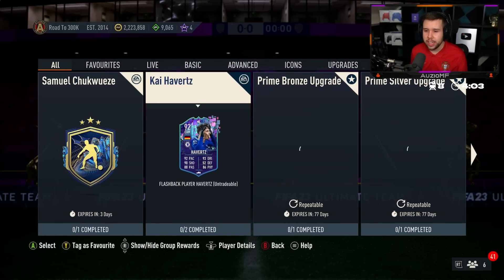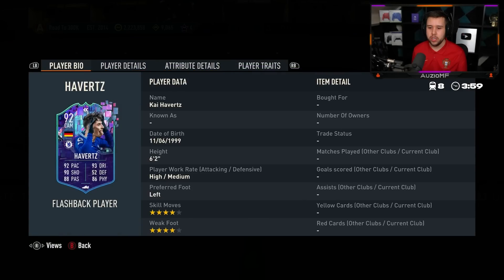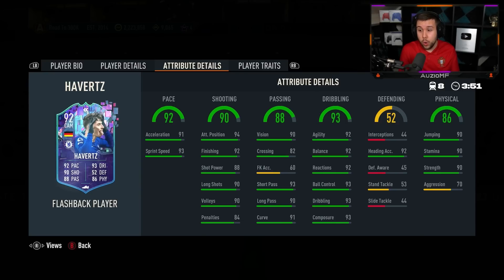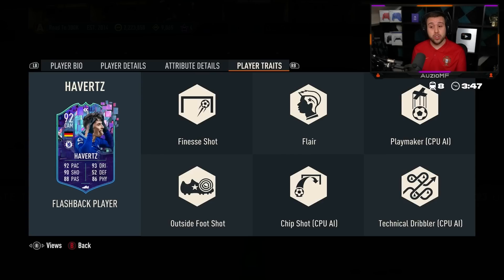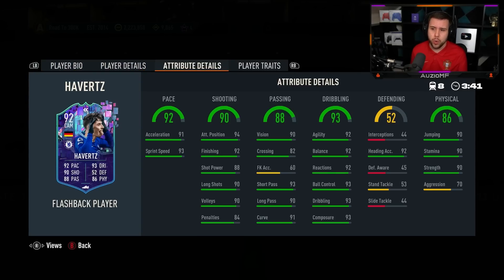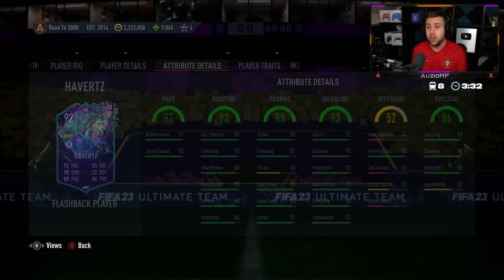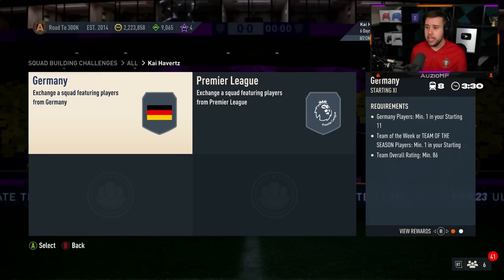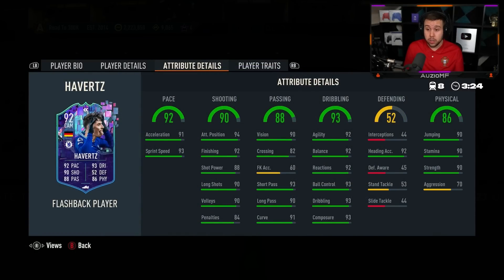Auzio Reacts to NEW 92 Havertz SBC